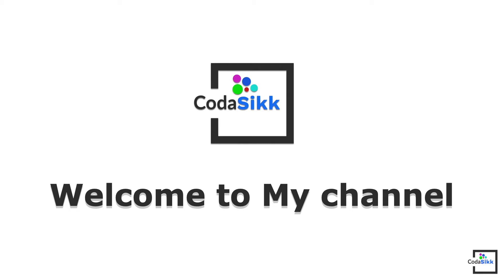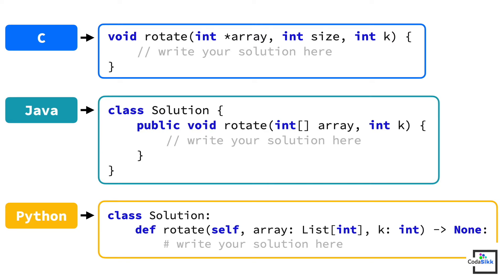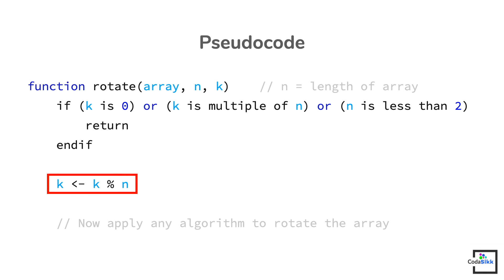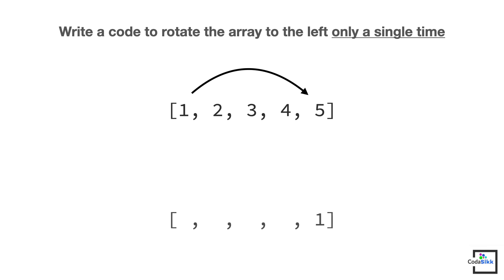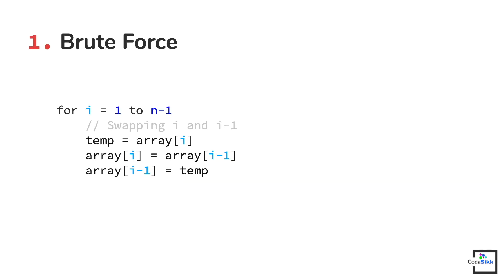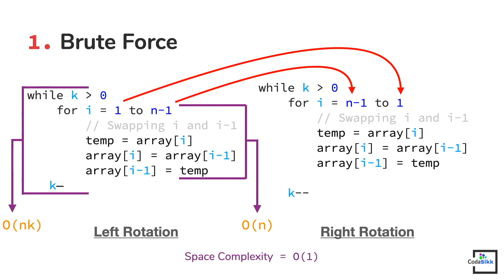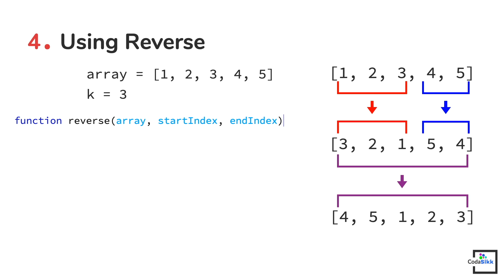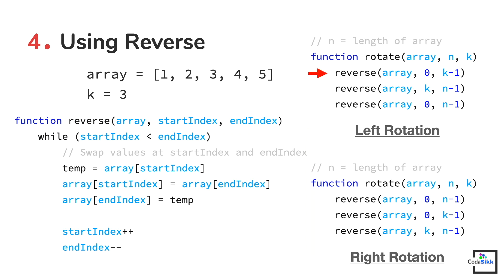Array Rotation - K times - Left and Right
Array Rotation is one of the common questions frequently asked in interviews. In this video, I have explained the algorithms used for array rotation.